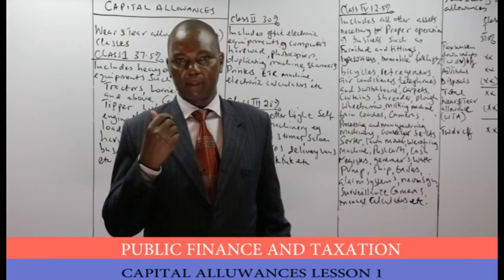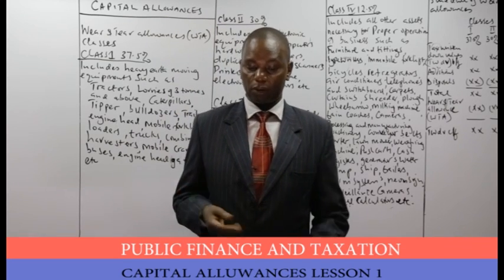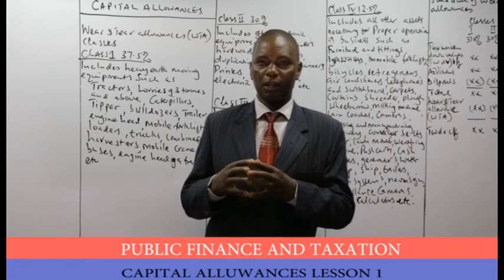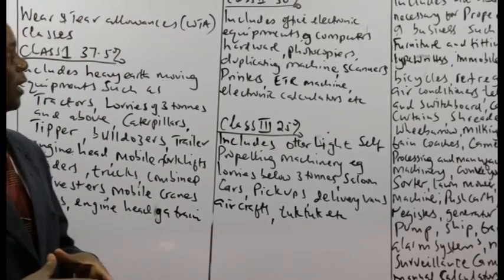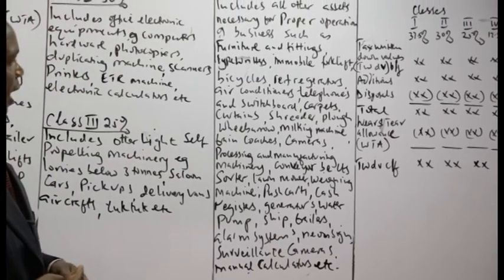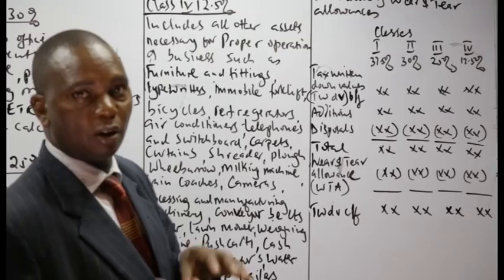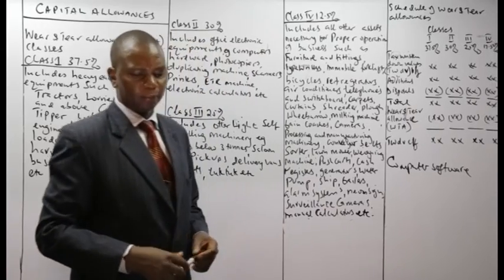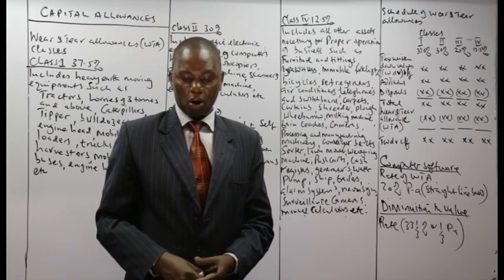CPA PFT Capital allowances Lesson 1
kindly download class illustration for this lesson from the same site before attending this class